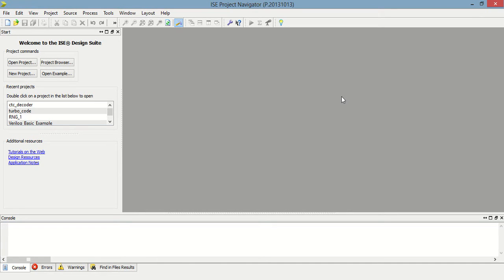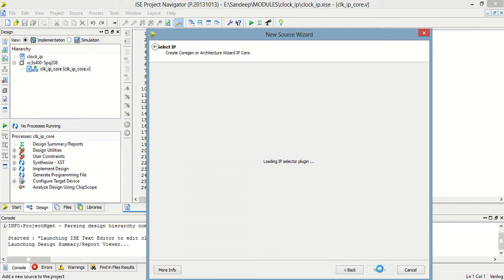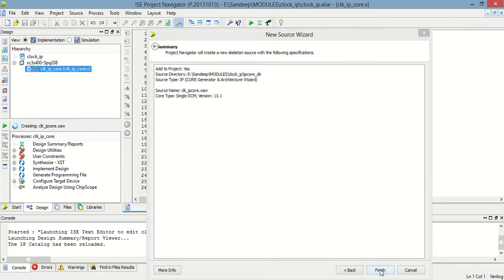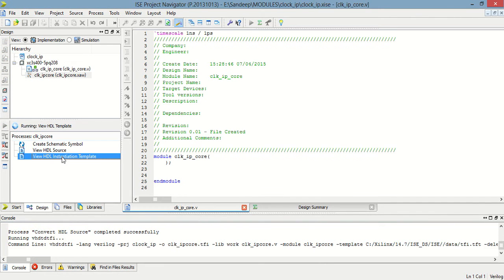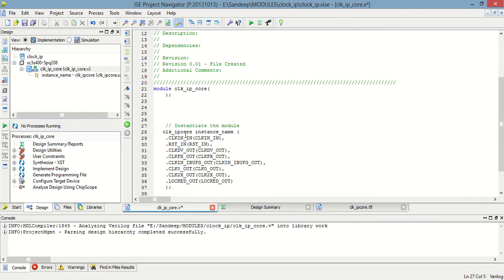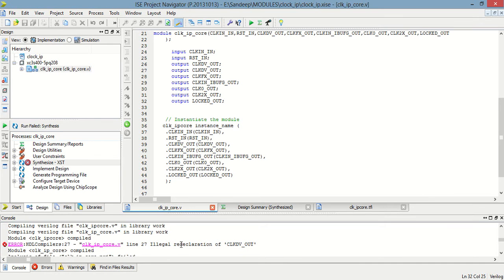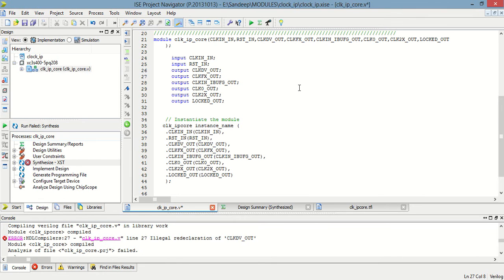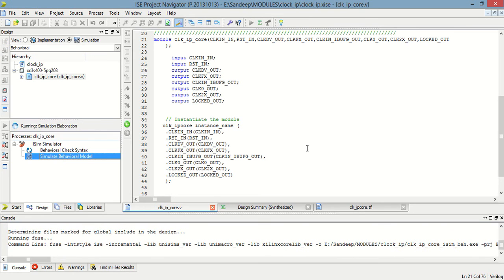Verilog Tutorial for beginners 20 : 20 MHz,40 MHz,60 MHz and 80 MHz clock generation using IP core.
20 MHz,40 MHz,60 MHz and 80 MHz clock generation using IP core in verilog.